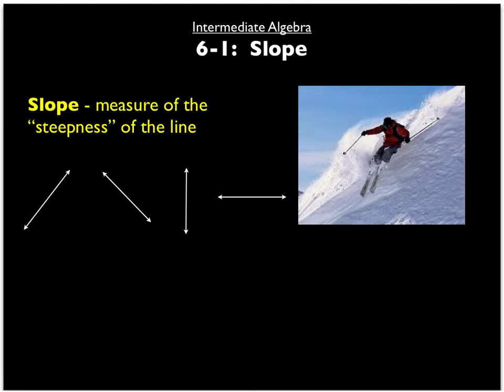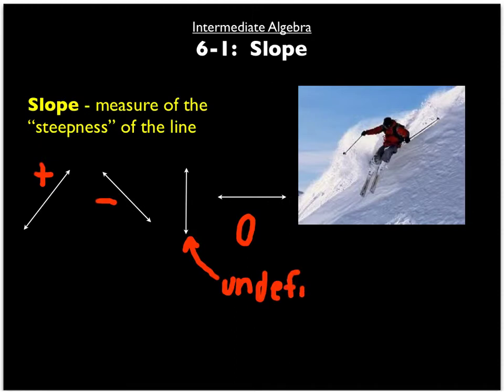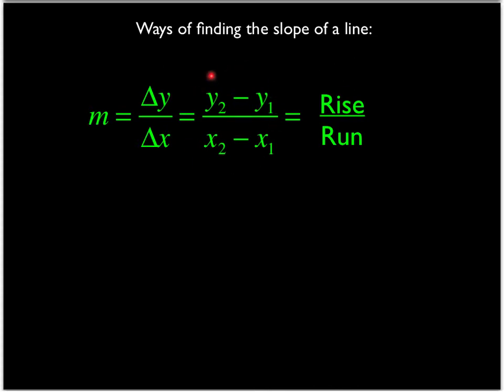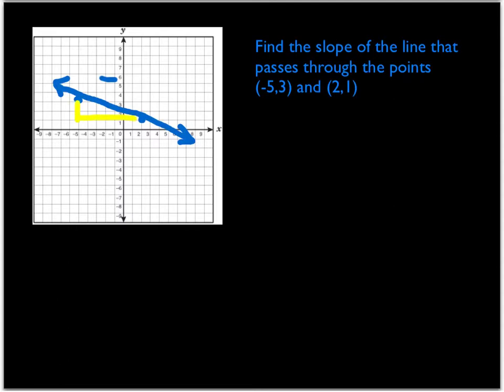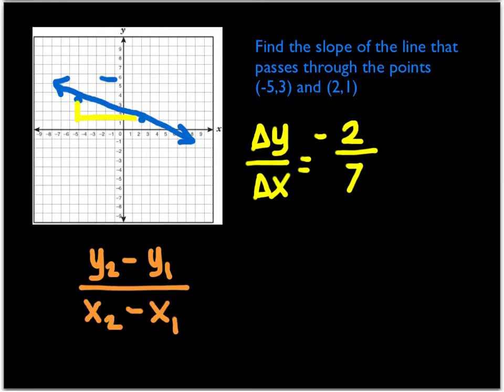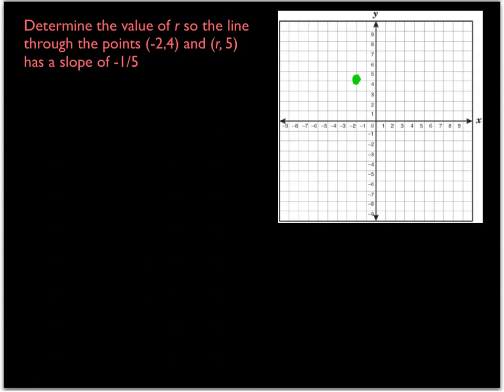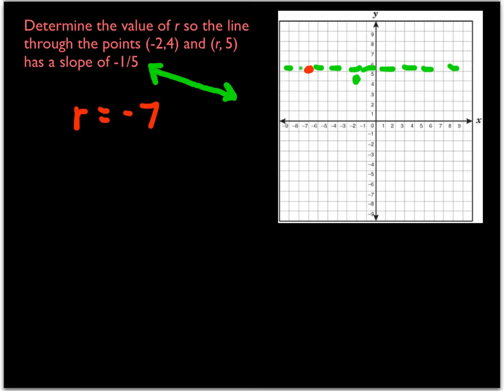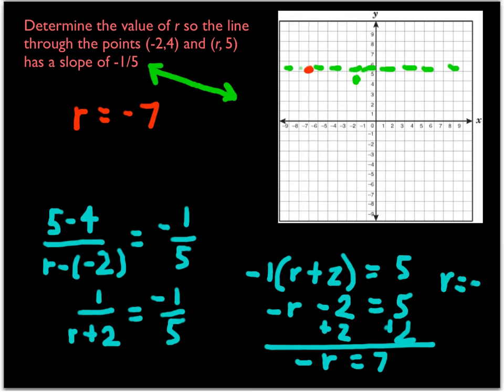6-1 Int Alg